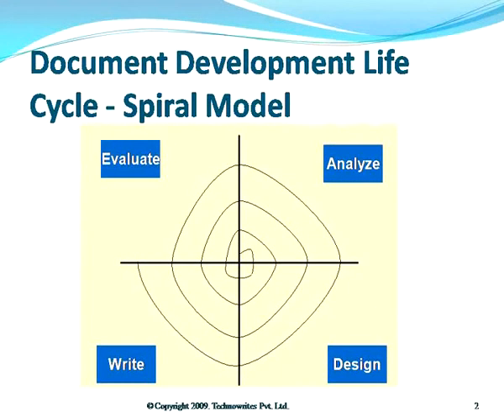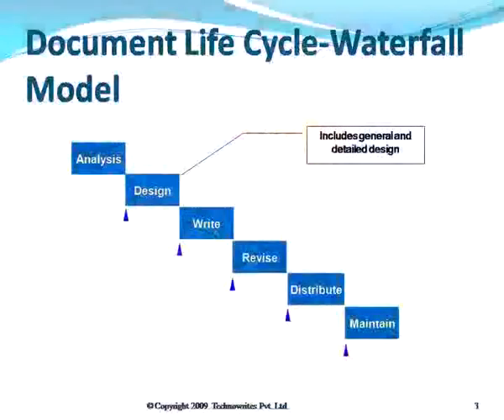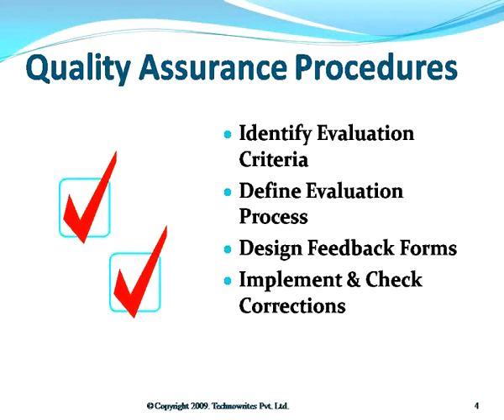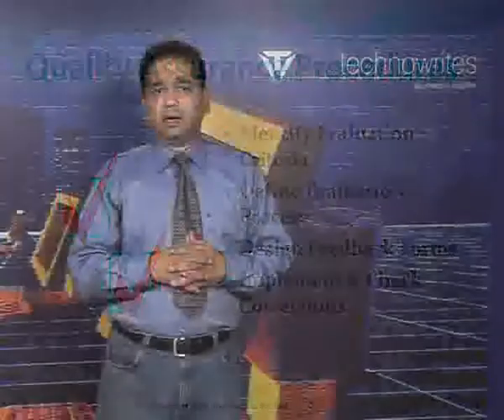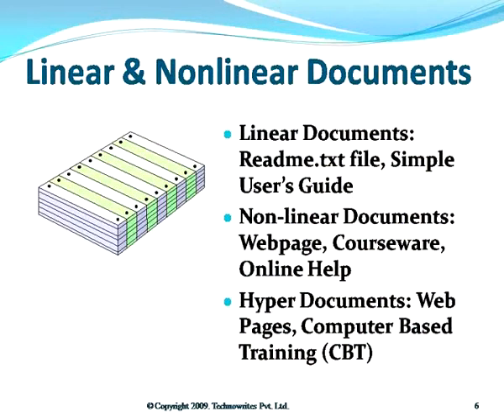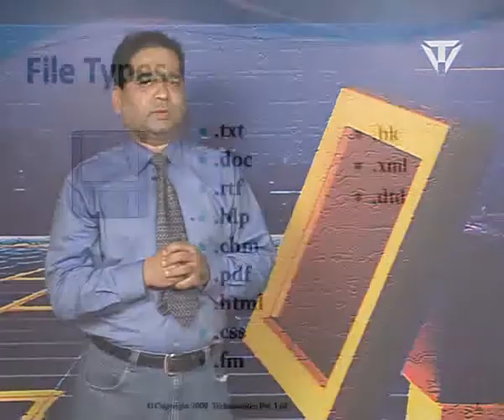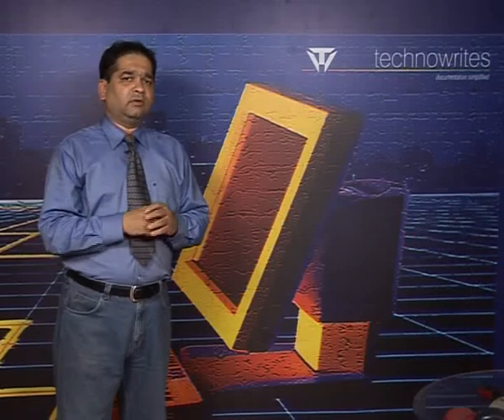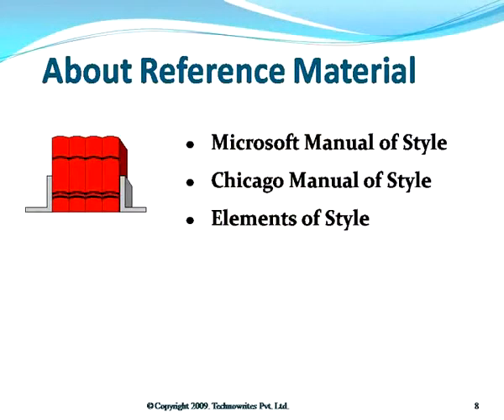Document Development Life Cycle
Description of Document Development Life Cycle. For our Diploma in Technical Communication Course refer Introducing a limited-time, free, limited content course now available online.